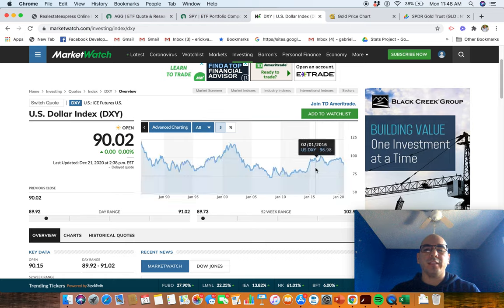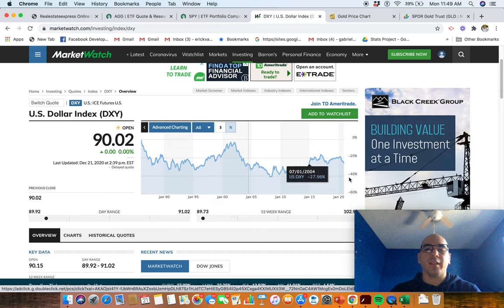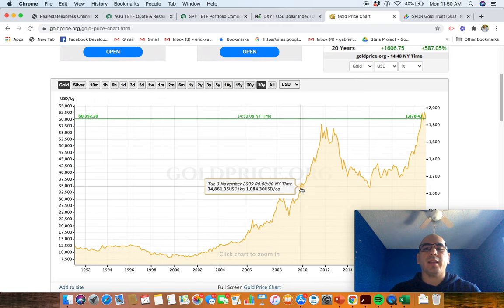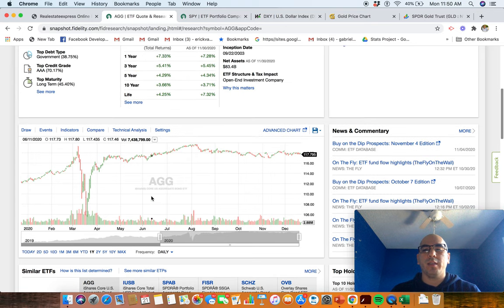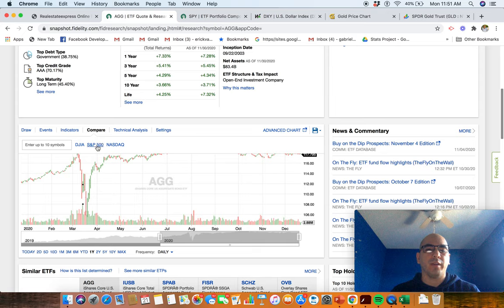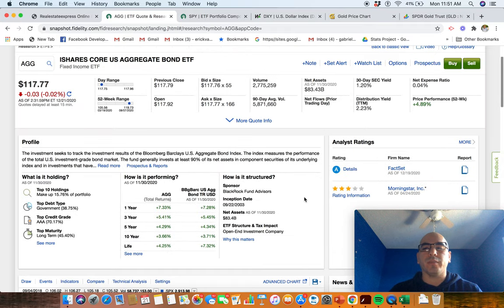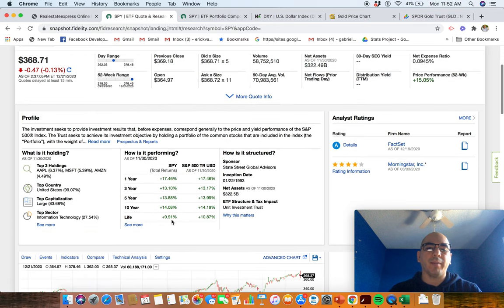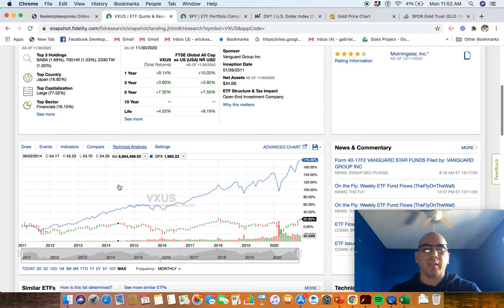Is Cash a Bad Investment?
In this video we go over the historical performance of cash compared other asset classes such as stocks, bonds, gold, and international stocks. We found cash does not make a good investment as the USD index is down 25% since 1989. Gold on the other hand has increased in value by 586% in the last 20 years. In my opinion diversifying your cash to other asset classes is the smart thing to do.